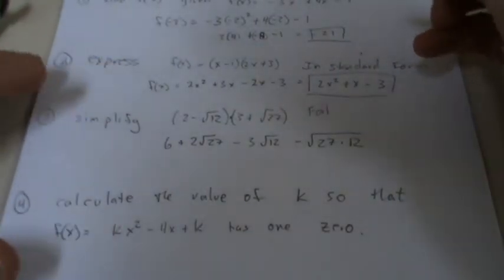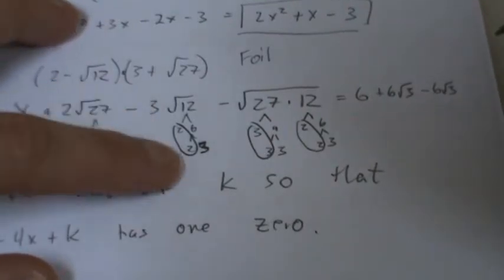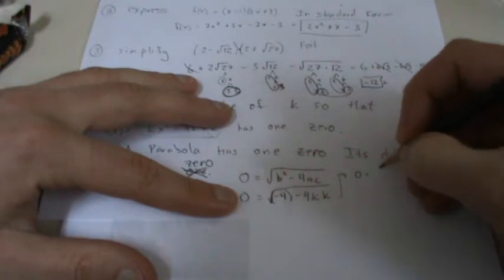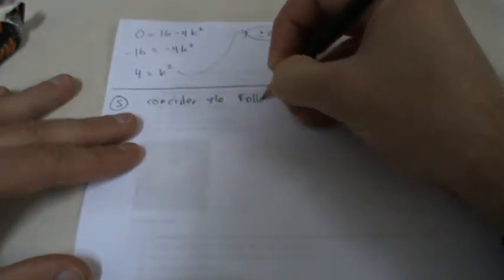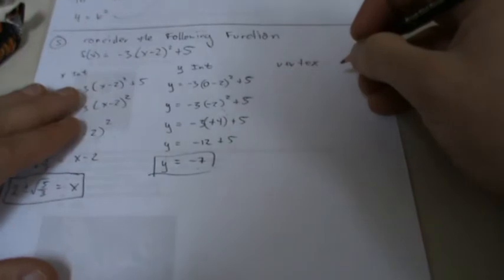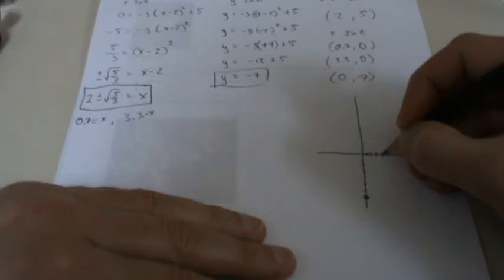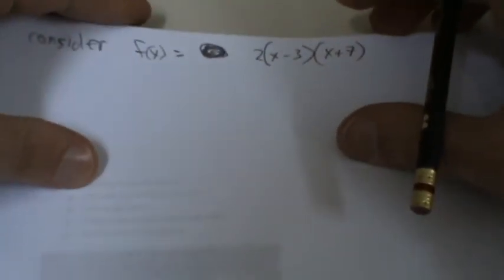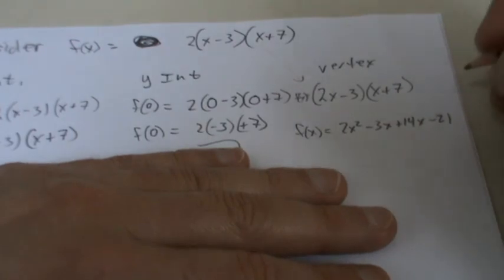MCR3U Functions Unit 3 practice problems Part 2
A mix of sample questions worked out from unit 3